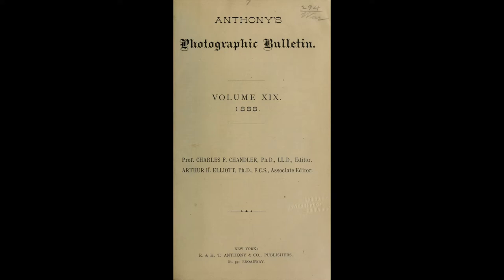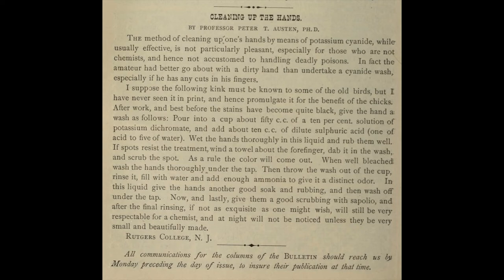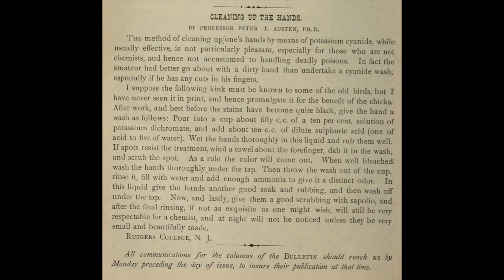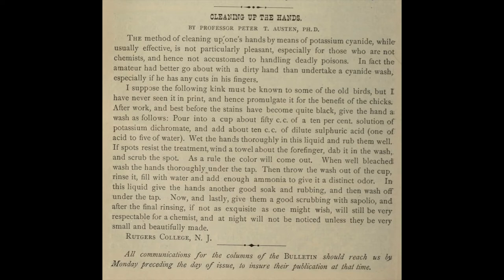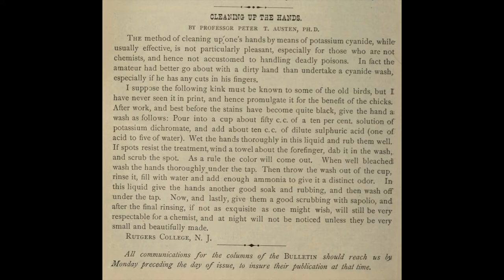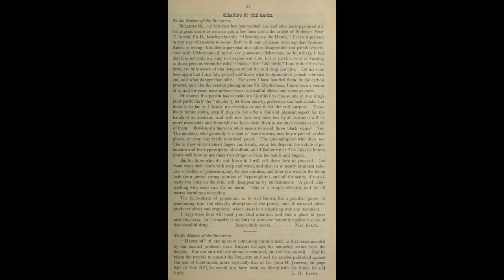Questionable Photography Advice Circa 1888: How to Clean the Hands After Darkroom Work (Podcast)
In this episode of The Fine Art Photography Podcast: questionable photography advice from 1888. I'll read two letters to the editor of Anthony's Photographic Bulletin (Jan. 1888) discussing the merits of cleaning darkroom stains from the hands using dangerous chemicals like cyanide and sulphuric acid.